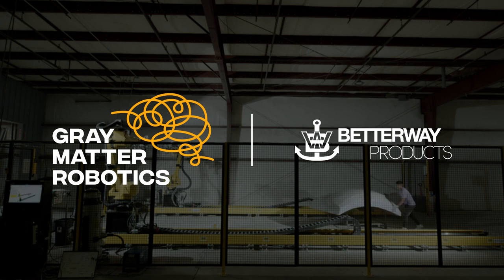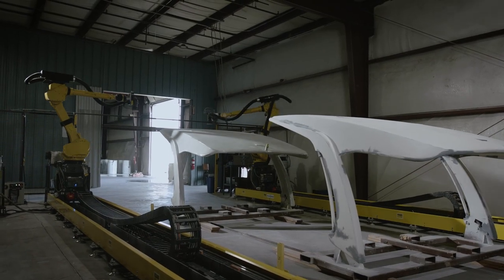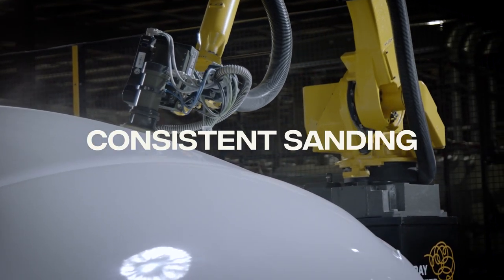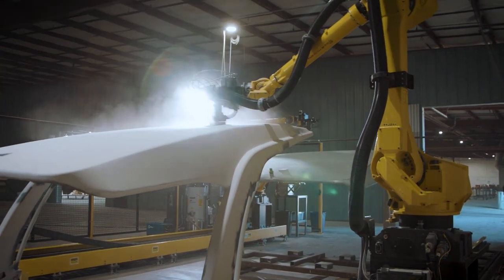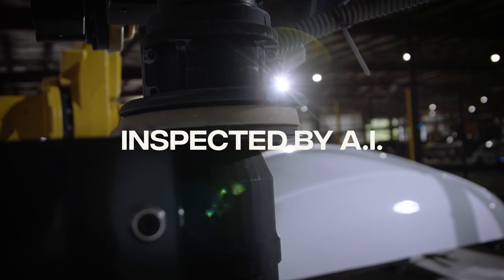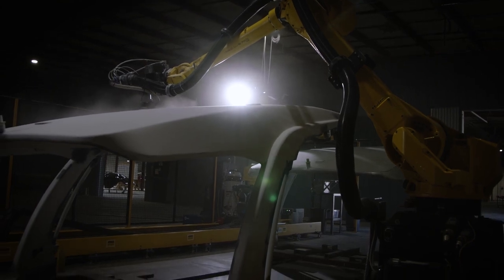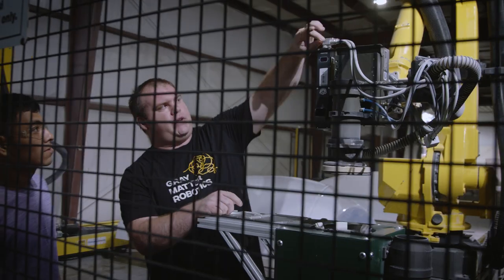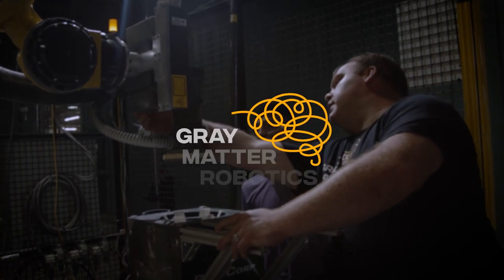BetterWay Products' World's First Dual-Arm Autonomous Sanding Cell | GrayMatter Robotics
Meet Scan&Sand™, GrayMatter Robotics' automated system which empowers BetterWay Products Inc. to handle the marine industry’s challenges. This turnkey solution is a masterclass of innovation and the world’s first dual-armed autonomous robotic sanding cell– a result of combining GMR-AI, GrayMatter’s physics-informed AI, with the functionality of industrial robotics and sensing.